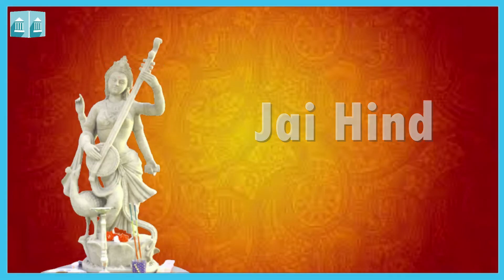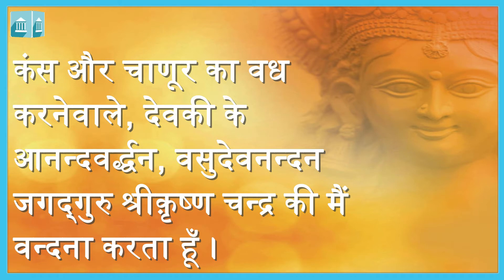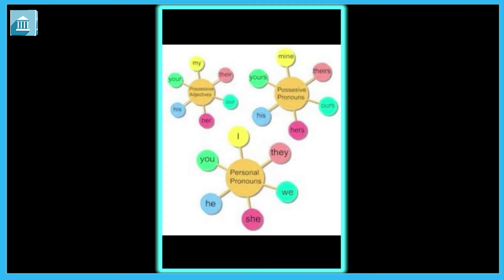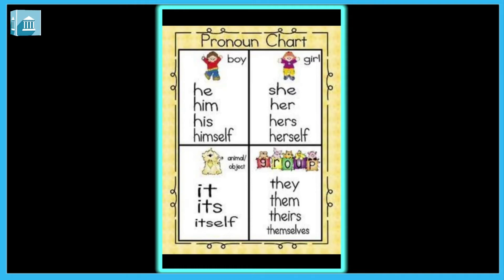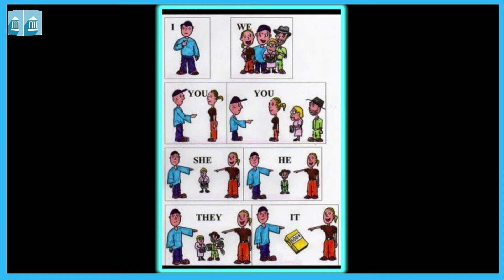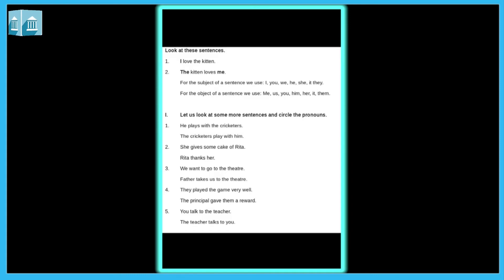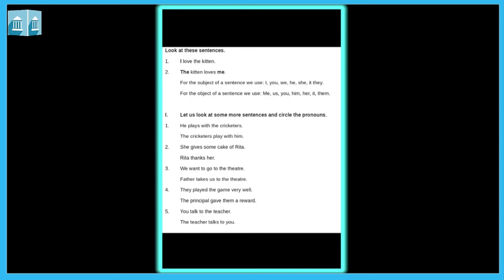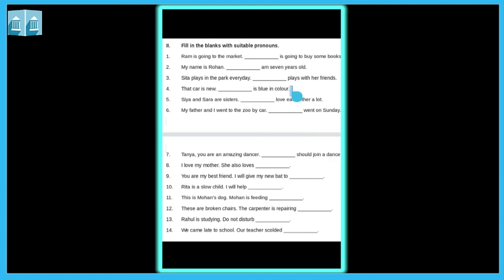Grade - 4 : English : Grammar : Pronoun (Part 2)